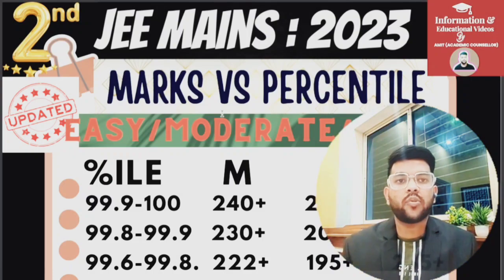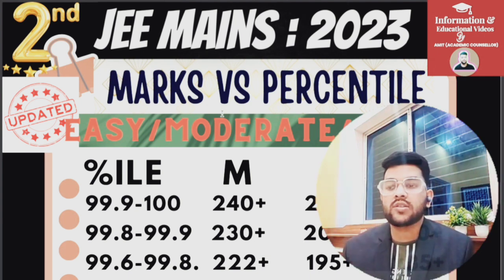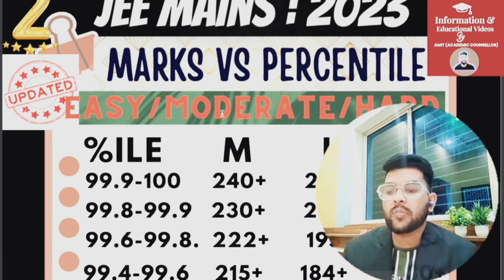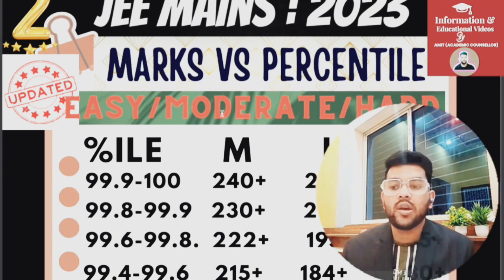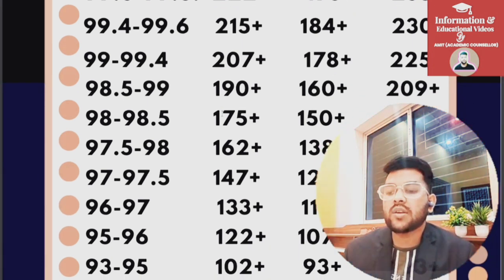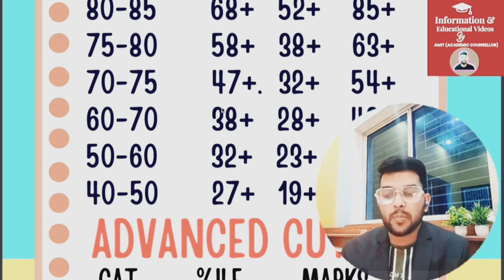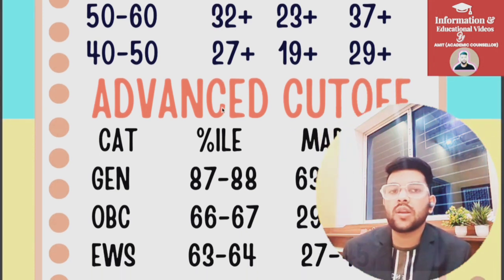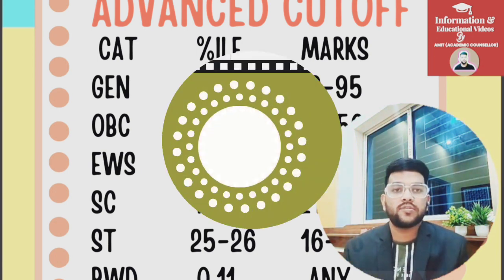Jee mains 2023 : Marks vs percentile | Most shocking data 😱 | Expected cutoff